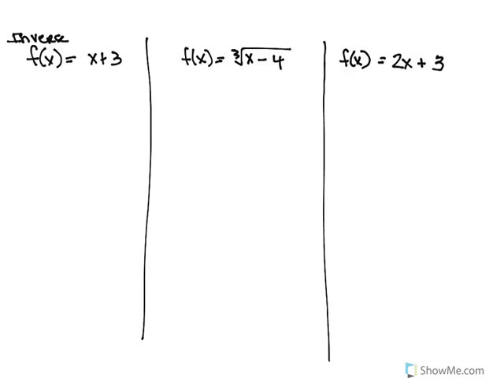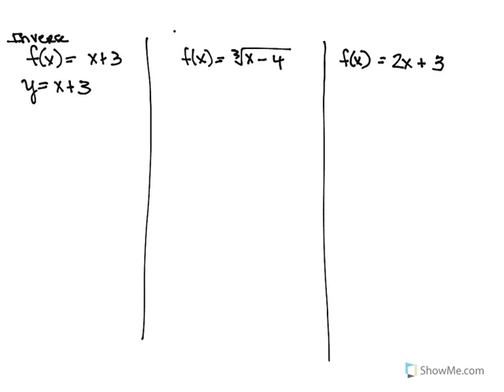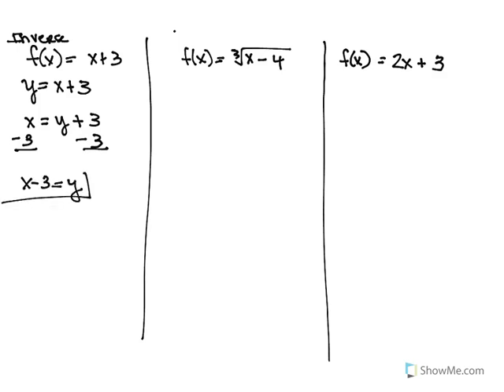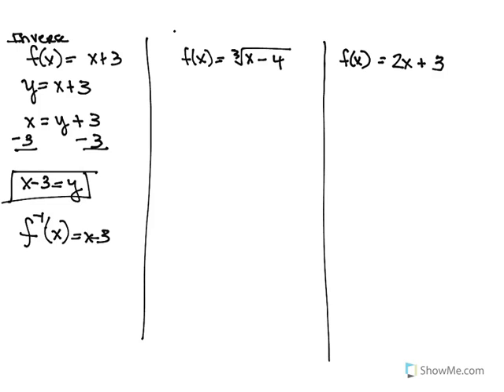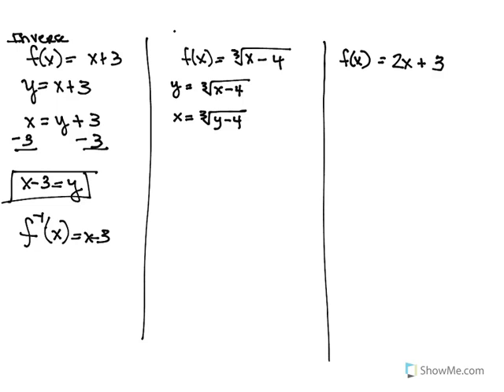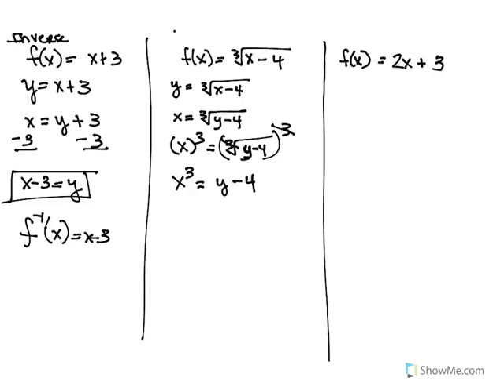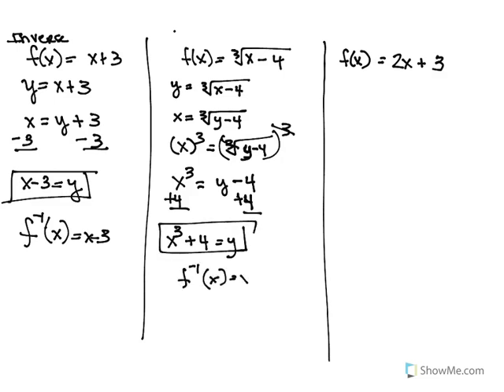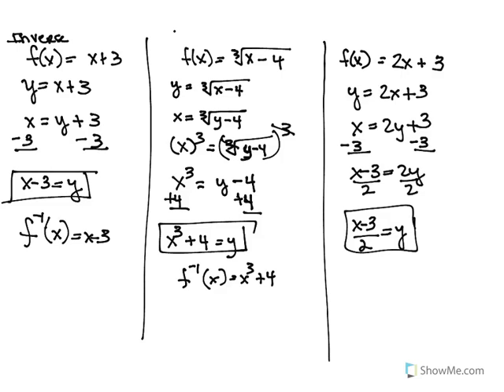Inverse functions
College Algebra